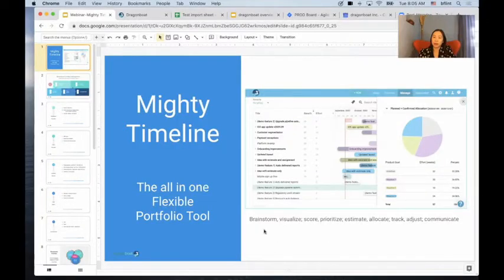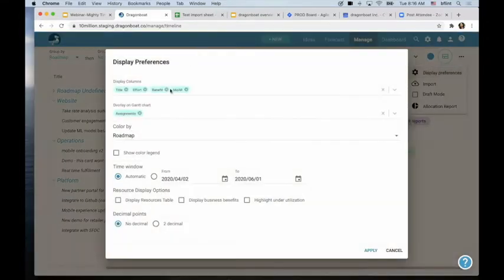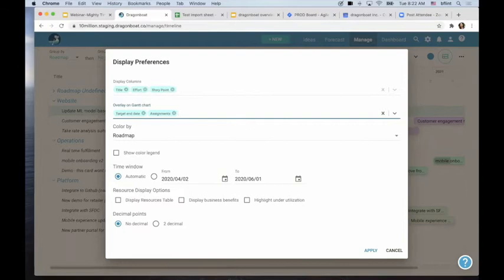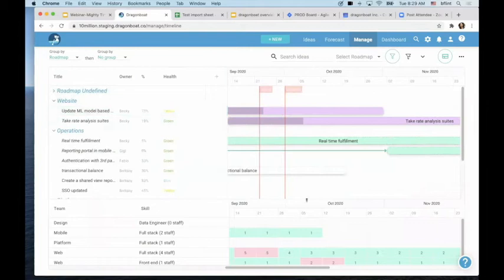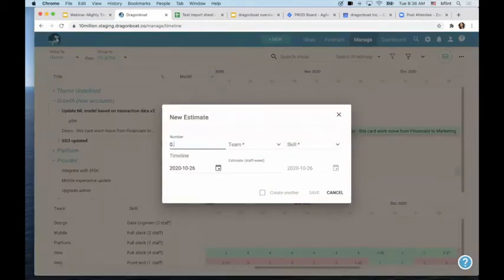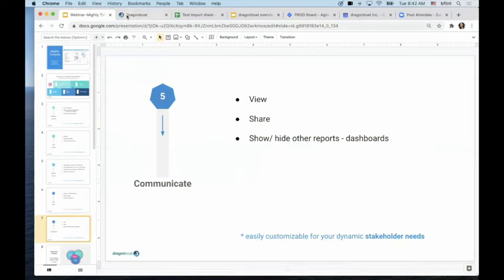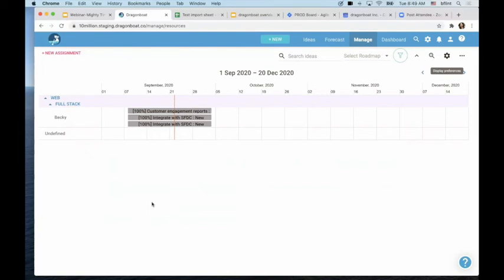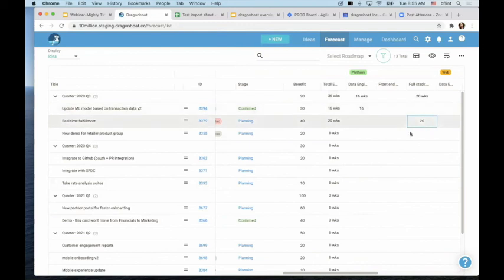dragonboat Mighty Timeline for all in one responsive product portfolio management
Use dragonboat to Brainstorm, visualize; score, prioritize; estimate, allocate; track, adjust; communicate product roadmaps and portfolio of initiatives

Empower the best practice of responsive product portfolio management

Flexible and easily adapt to organizational, product and engineering process

Seamlessly integrated with Jira, Github, Asana and Clubhouse